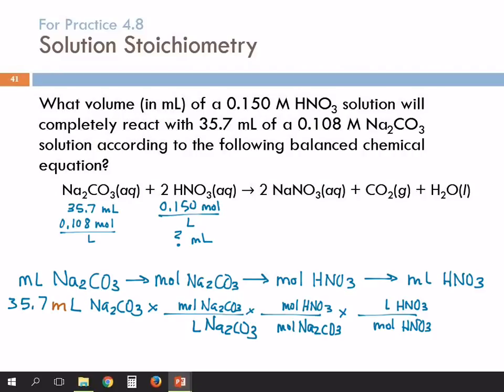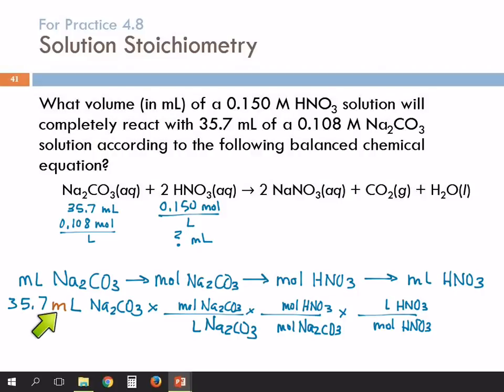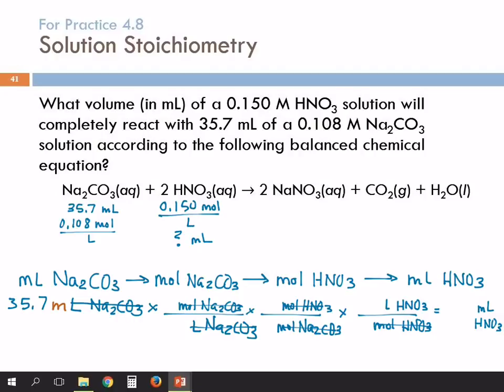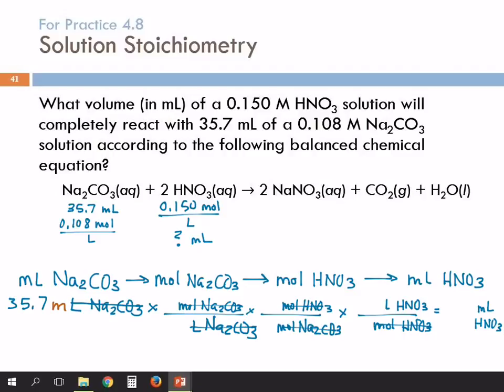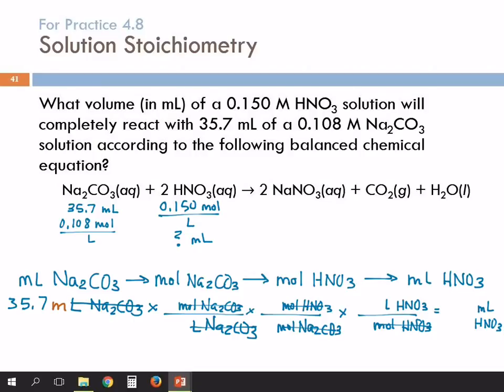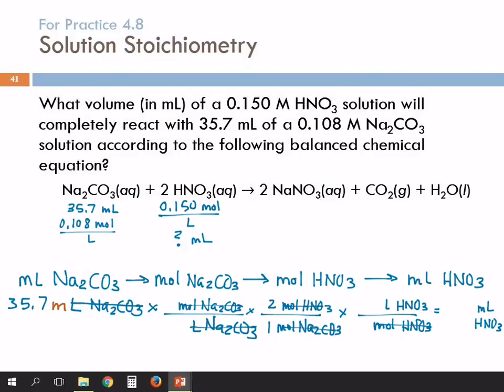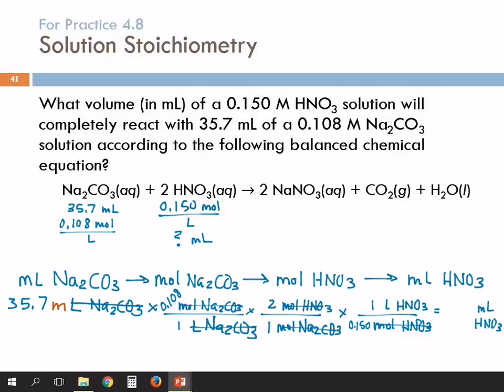4.4 part 2